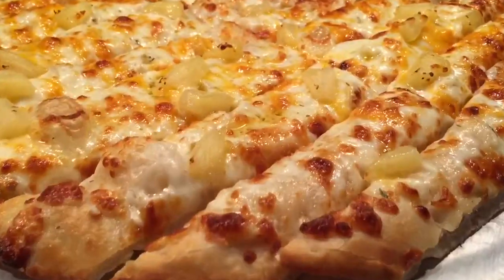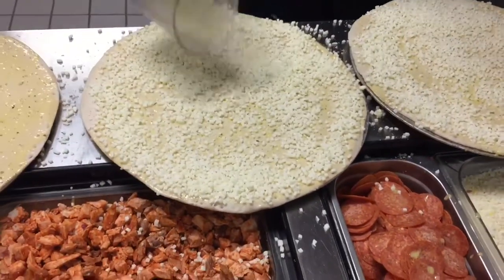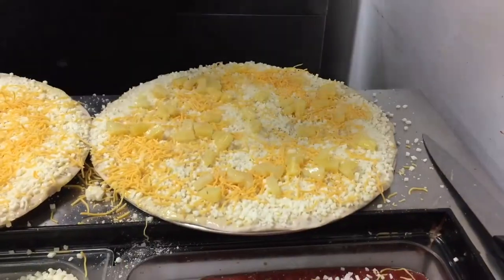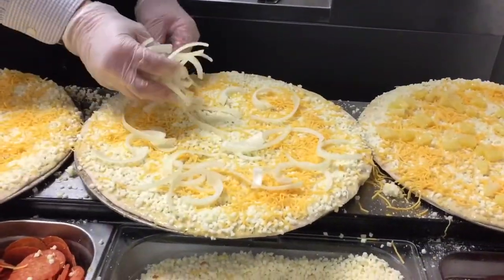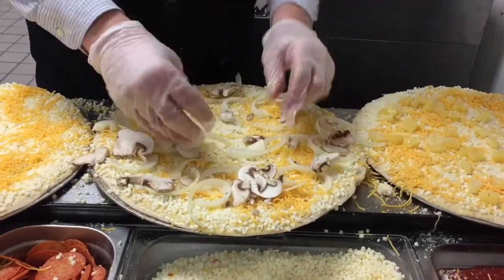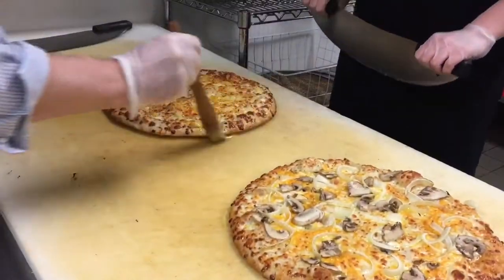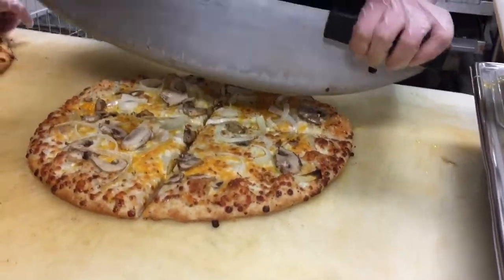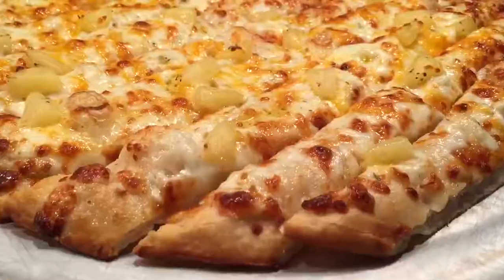Cheesy Bread Line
Calling all cheese lovers 🧀❤️ Chef Roc 👨‍🍳 takes you into the kitchen to show you how we prepare our cheesy breads.